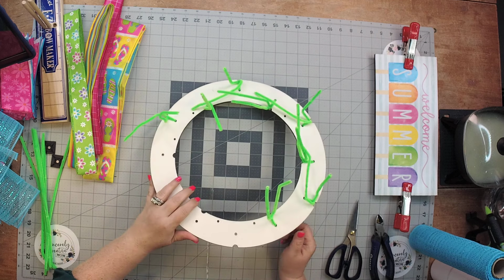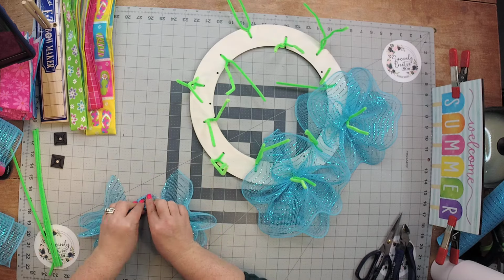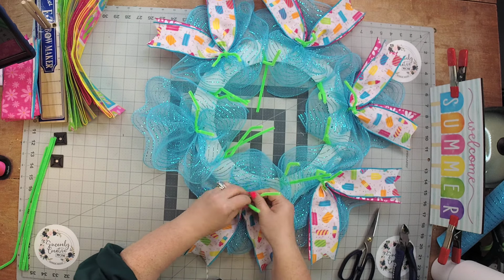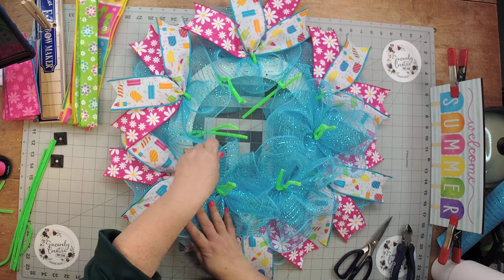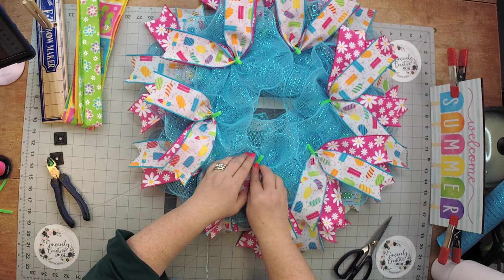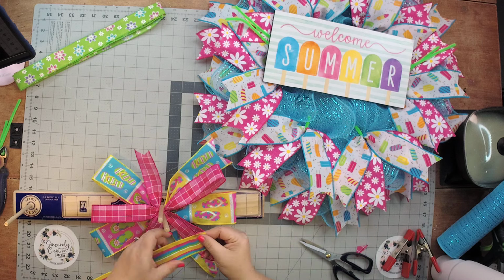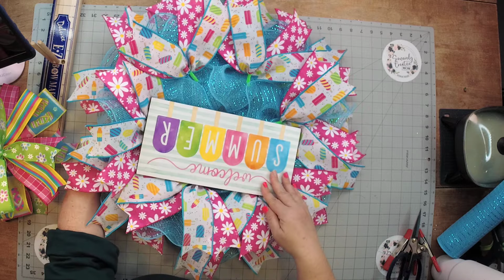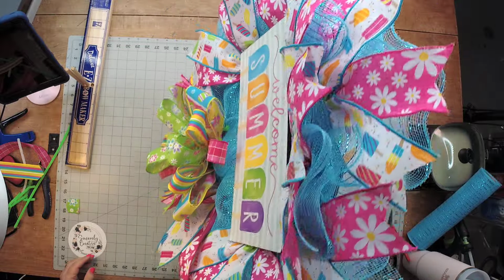How to make a summer wreath on the 14 inch Pancake Wreath Frame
This is a replay from a Facebook Live
Introducing... The Patent Pending Pancake Wreath Frame BUNDLE which includes the Sign Extender!

LearnfromMelissa.com has ALL our latest links!
Don't miss another tutorial announcement, join our emails here: dontmissemails.com

 (SO stinkin excited about this y'all!!! The answer to all my wish list items on ONE frame is incredibly awesome and a game changer to the Pancake Wreath making industry!!!

During this video you will learn how to make a Pancake wreath, fit for any designer level. See below for a list of supplies.

YAY, you made it to the Sincerely Creative Mom YouTube channel!
Welcome in, I’m Melissa from Sincerely Creative Mom and I love what I do for a living!  (many know me as the creator of the Pancake Wreath design). This business has allowed me to do things I only imagined in my wildest dreams… like become a mother (very true story)! I’m super detailed and a little OCD sometimes but either way, I always try to give you the most information to help your crafting come alive in the smoothest way! Thank you for joining us and spending your precious time learning a new craft!

If you are interested in buying all the supplies separately you will need the following:

14 inch Pancake Wreath Frame: thepancakeframe.com
pipe cleaners: Hobby Lobby
10 inch wide Deco Mesh
2, 2.5 inch ribbons for tails
Sign
Bow:
2, 2.5 inch ribbon
3, 1.5 inch ribbons

Wreathwish.com is the class we were talking about during this tutorial.

You can find a list of my favorite suppliers for wreath making materials: LearnFromMelissa.com

Here's a list of my favorite suppliers for wreath making materials

Blue zip tie tool

Cordless mini glue gun